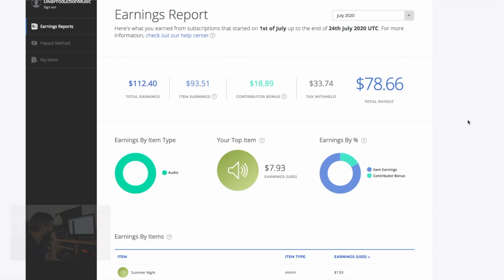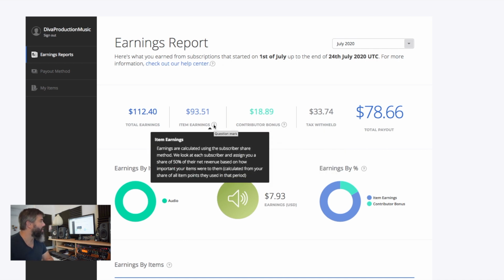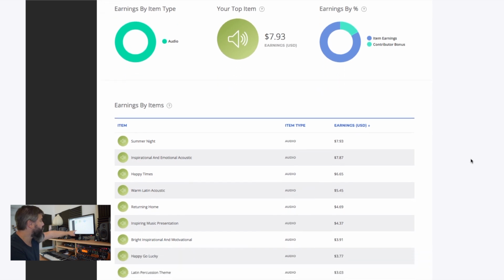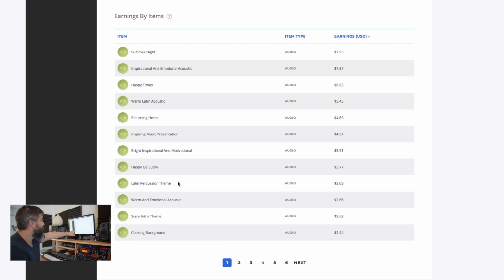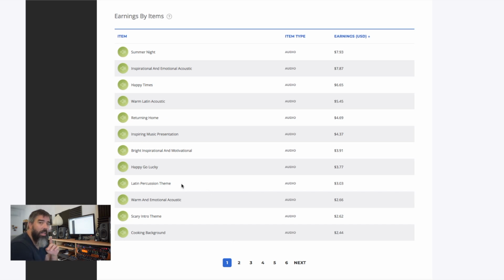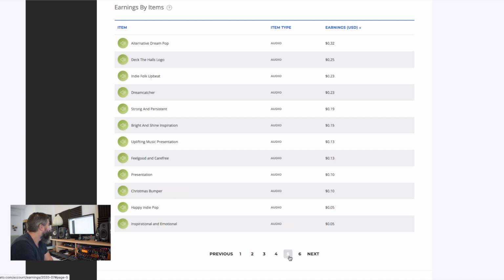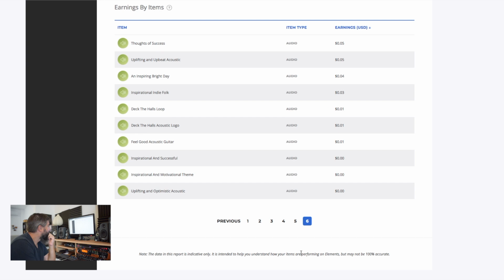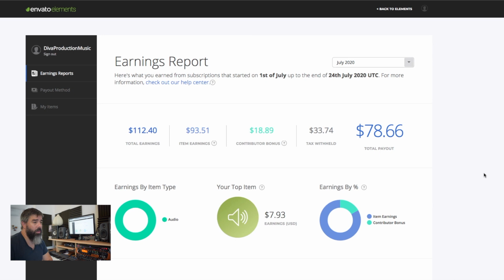Find Out How Much I Have Earned on Envato Elements